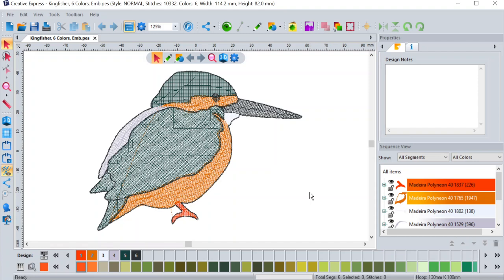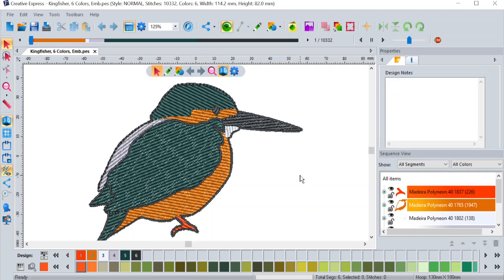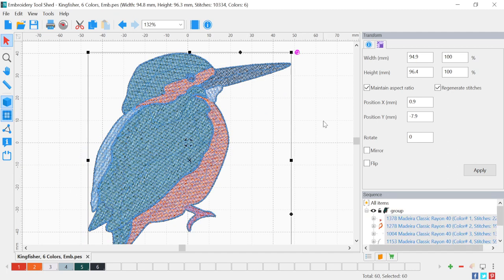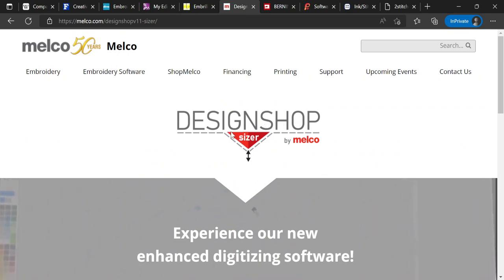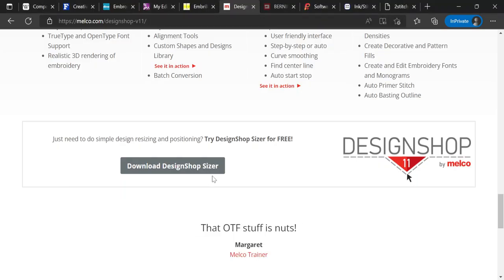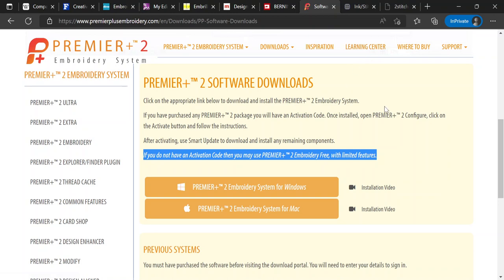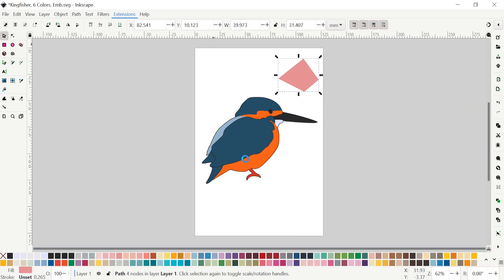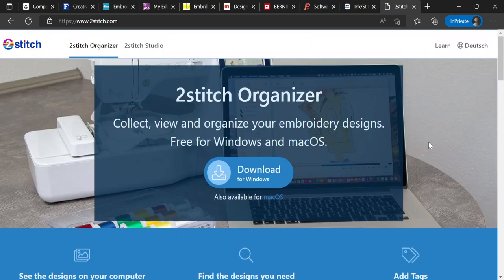Free Embroidery Software Comparison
Free Embroidery Editor Software
Wilcom Truesizer